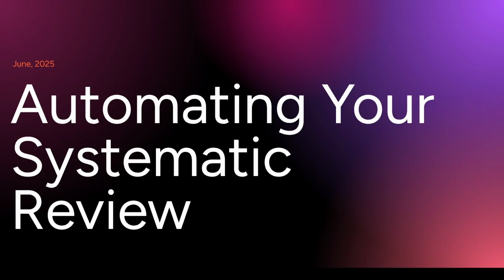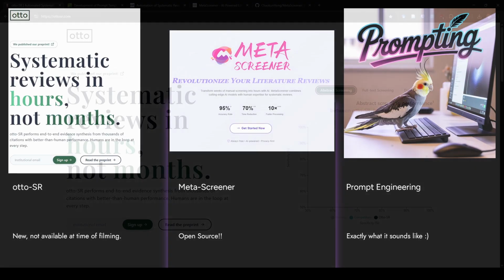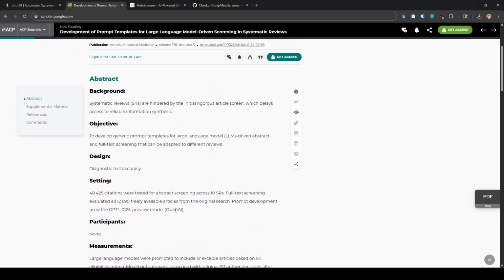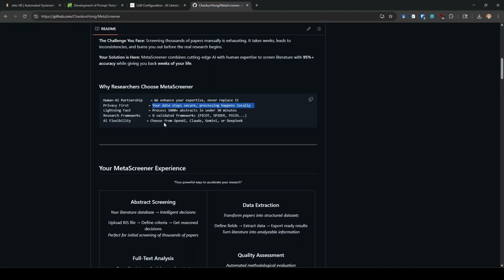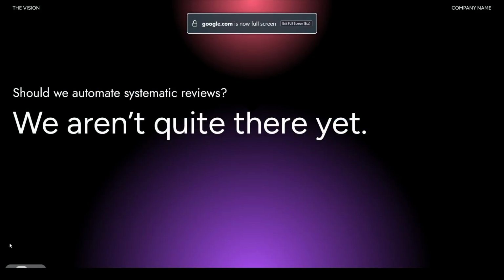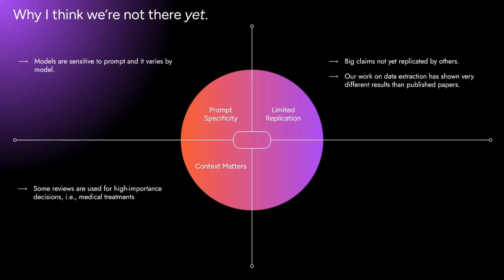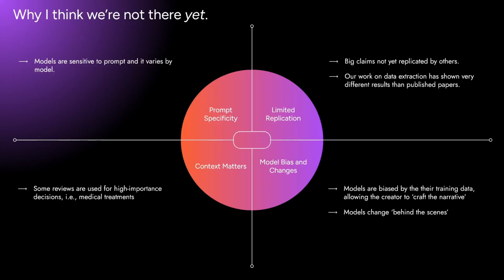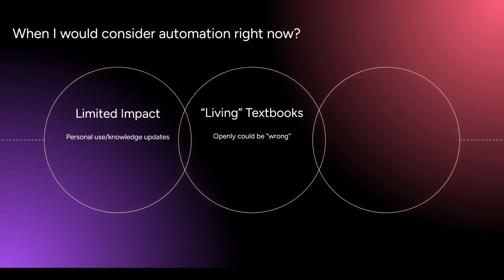Automating Systematic Reviews: Tools & Evidence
We can now automate systematic reviews. In this video we explore the tools and evidence for automating systematic reviews, and discuss when and if we should be automating our systematic reviews. Tools described: Otto-SR, MetaScreener. MetaScreener is open source!

Access state of the art LLMs all in one place with ChatLLM – My 6 month review of ChatLLM

0:00 Premise
1:28 Tools & Evidence
10:00 Should we automate?
18:29 What’s next in this series?